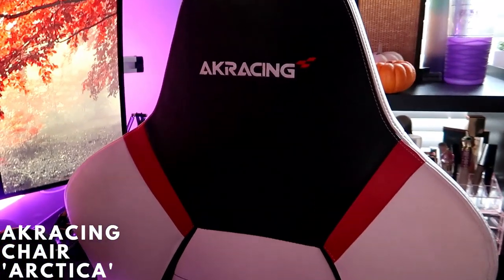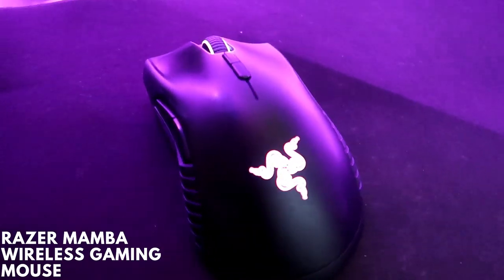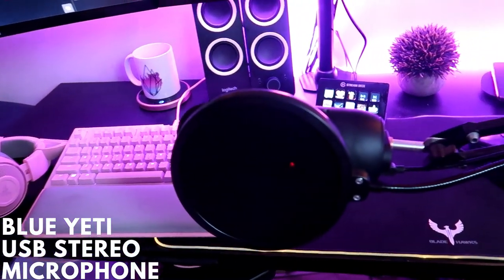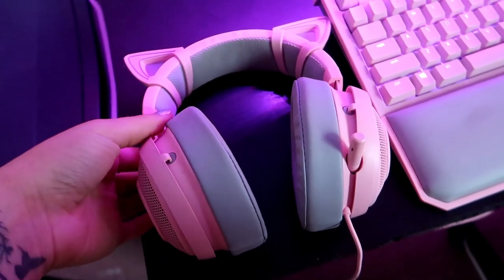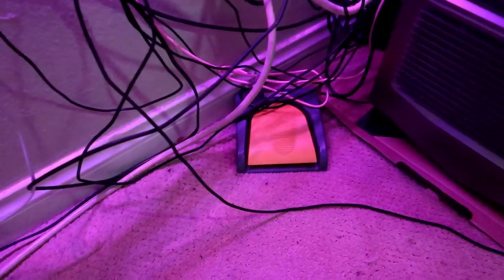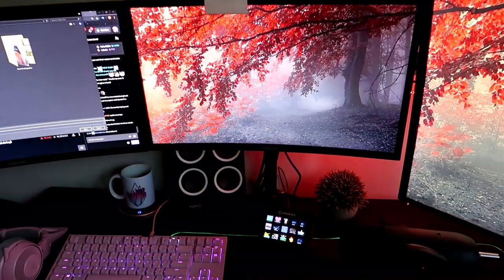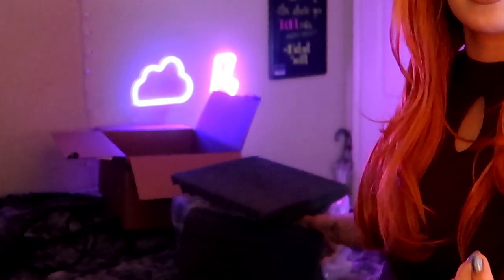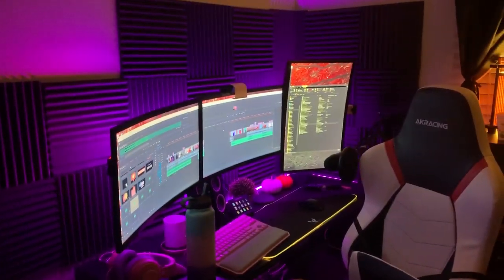My Updated Gaming Setup Tour! (2019)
Welcome to my Gaming Setup tour! The last tour I gave you all was in 2017; YIKES! A lot has changed since then (thank goodness, haha). I hope you enjoy seeing where I spend most of my life and what YOU have all helped me build, because I couldn't have done this without you! Thank you for your support and love! YEET!

💬Comment what your favorite part of my setup is, or your favorite part of YOUR setup!
👍🏻 Drop a THICCC Like on the video for more techy content!

✨Want to get FULL access to my content ahead of everyone else PLUS, have your name shoutout in my videos for the support?!!
It starts at $5/month!  That's ONE less coffee!

🖥 Setup Equipment Links 🖥
-Neon Cloud

-Neon Lightning Bolt

-Govee Smart LED lights

-Razer Headset

-Kitty Ears on Headset

-Elgato Stream Deck

-Mouse Pad

-Razer Mouse

-Blue Yeti Microphone

-Razer Keyboard

-Gaming Chair

-Alienware PC

-Triple Monitor Stand